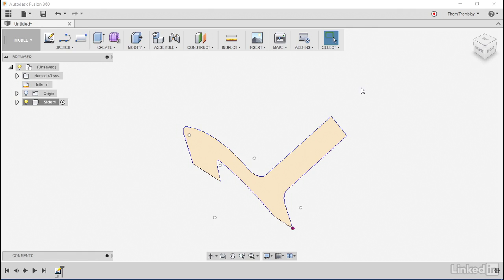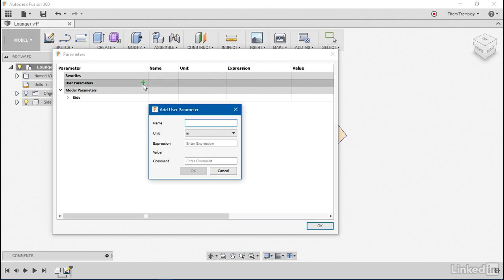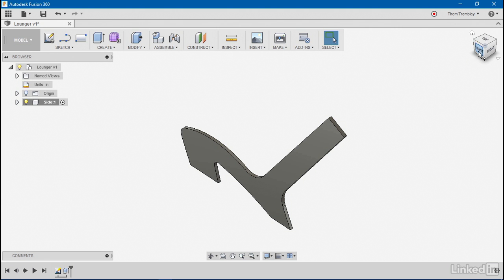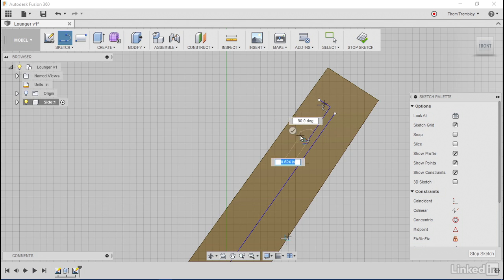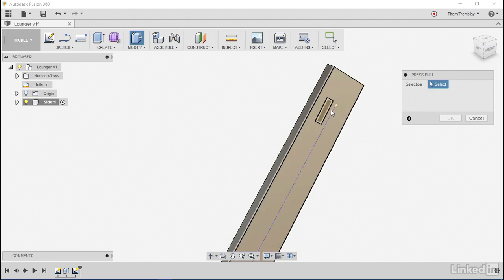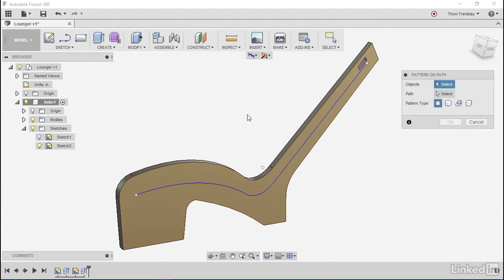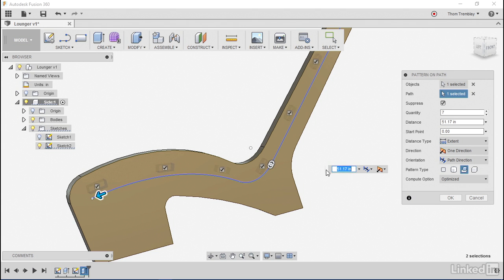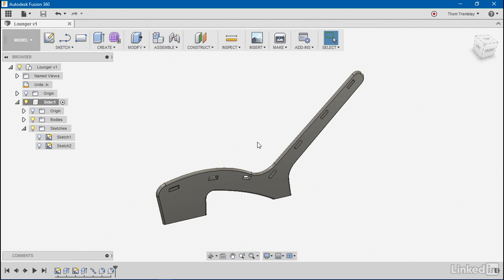Fusion 360 Tutorial - Developing a 3D component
By using the Press/Pull tool or Extrude tools, learn to add dimension to a 2D sketch and flesh out depth in your design.